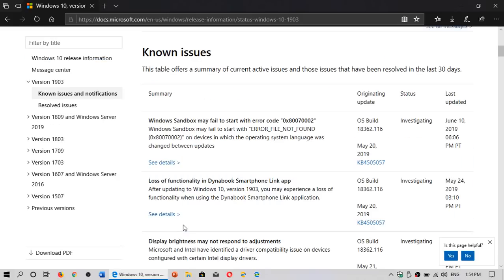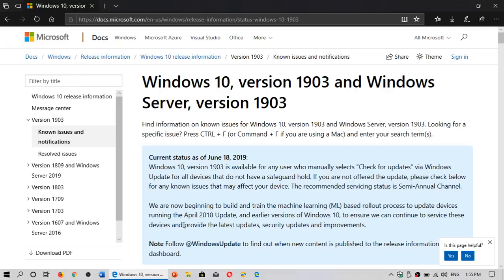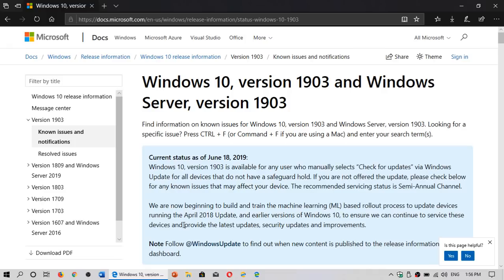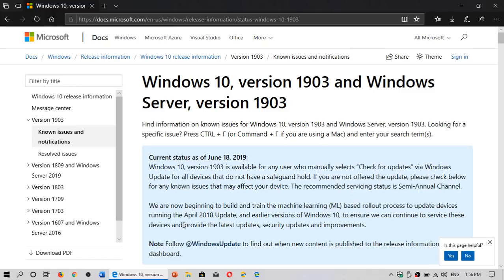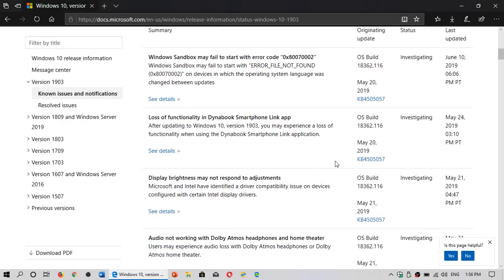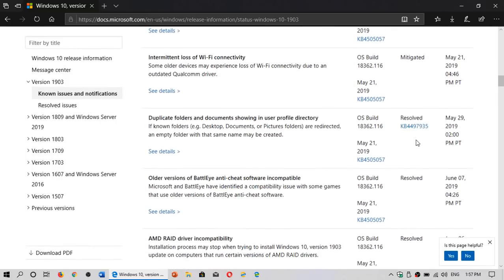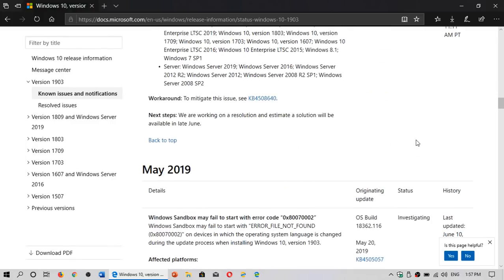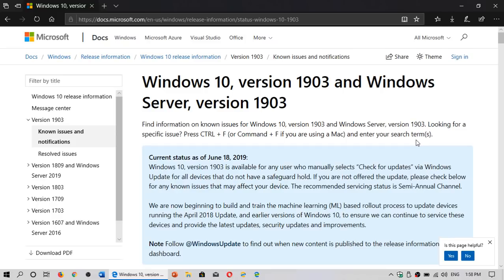Windows 10 May 2019 update Known issues list is available online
There is a list of known issues and status available here